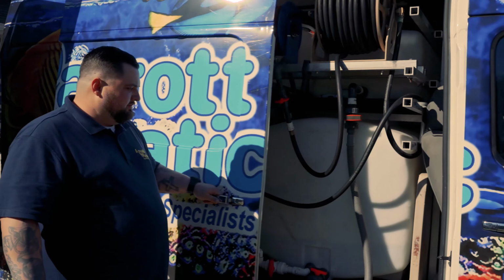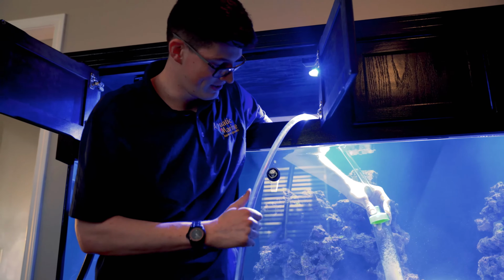Aquatic Marine Service Commercial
We just had a professional commercial project completed for Aquatic Marine, owned by Parrott Enterprises LLC. Our staff is amazing! Many more changes coming to Knoxville's only Community Aquatic store  open 7 days a week! Extended hours start next week!